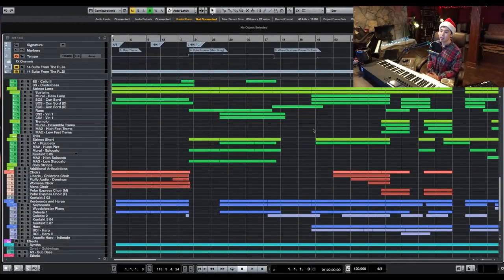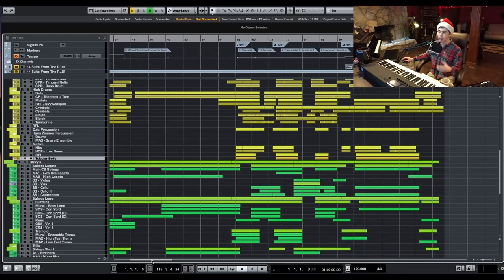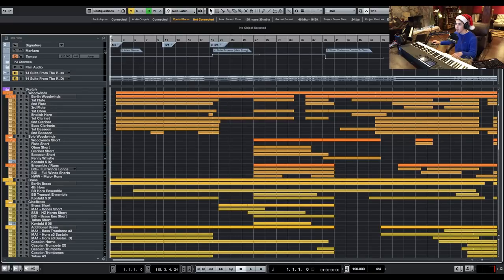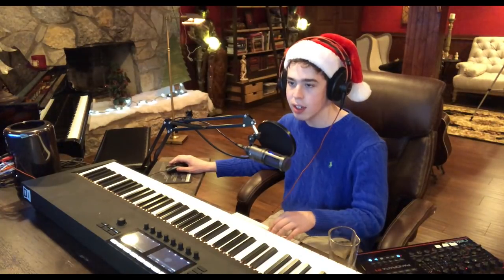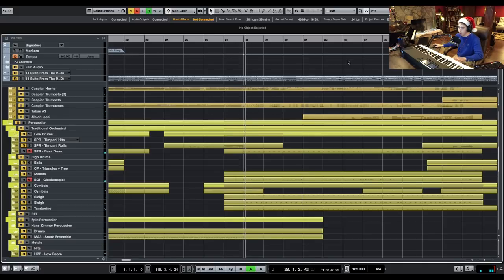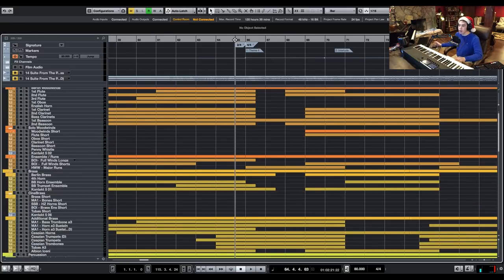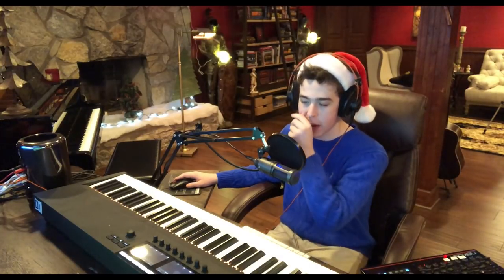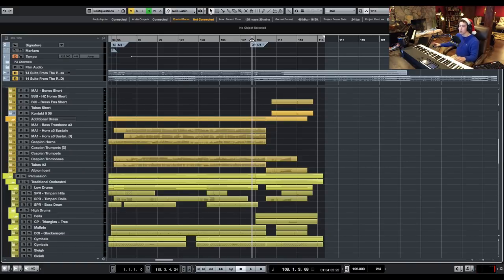Behind the Score: The Polar Express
For the 2018 Behind the Score finale, we explore Alan Silvestri's 'The Polar Express' - which is filled to the brink with immaculate themes, brilliant orchestrations, and incredible musical craft. In this episode we break down all these various elements.

Check out the Cinematic Music course on Evenant - a fantastic online platform to explore music composition, virtual orchestration, and more!